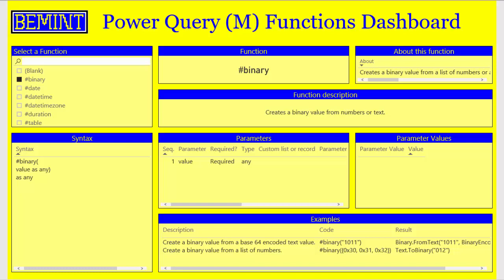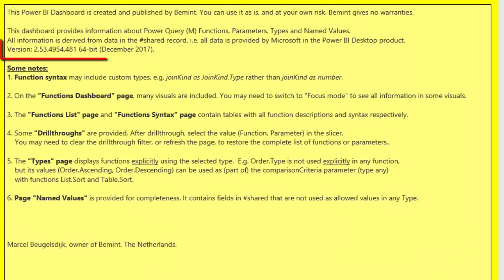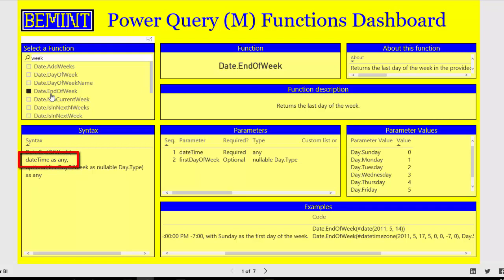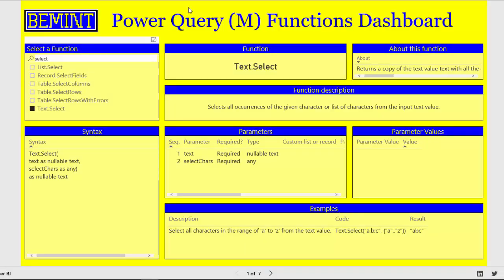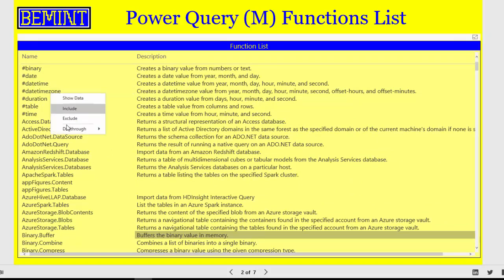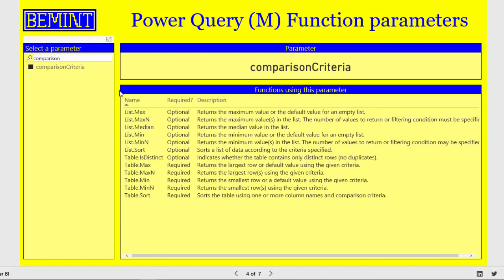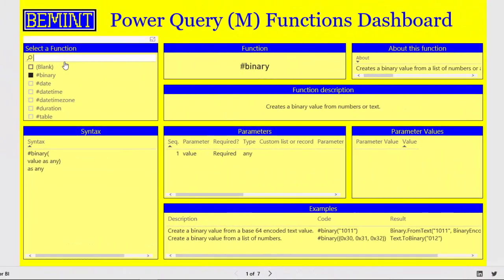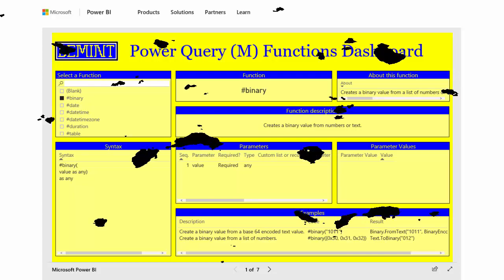Bemint Power Query M Functions dashboard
This video illustrates how to use the Power Query M Functions dashboard you can find on the site of the Power BI Community: